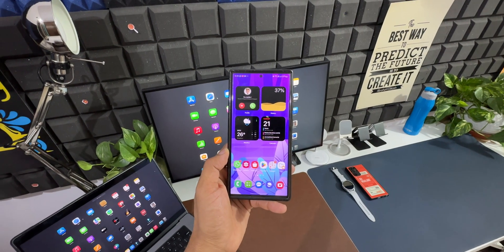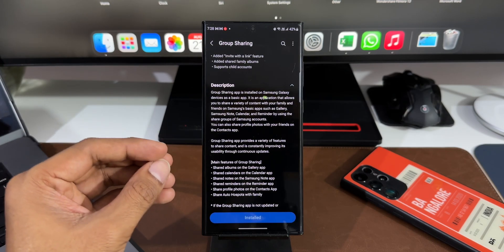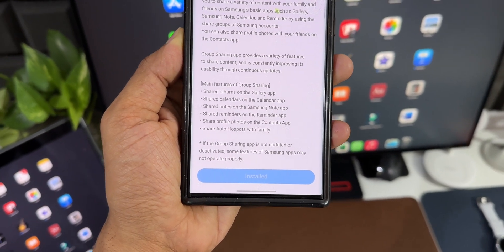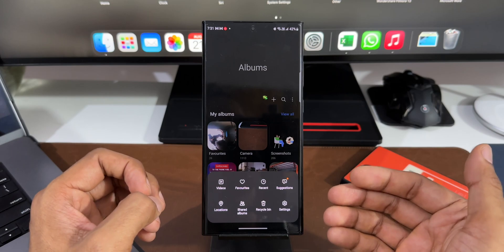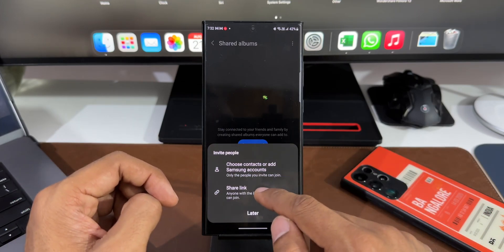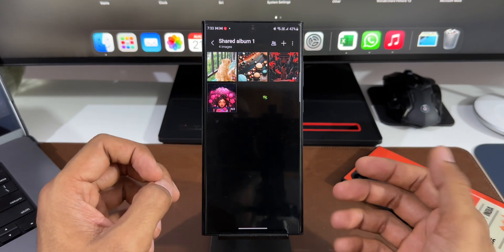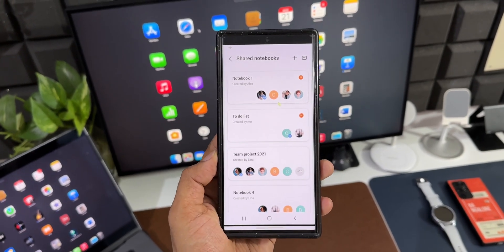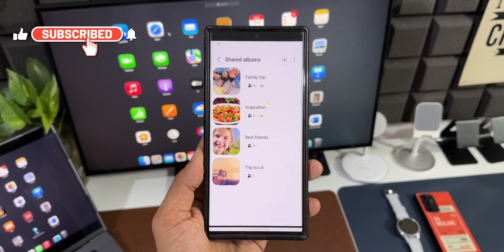Samsung Group Sharing Feature Updated - You should start using on Your Samsung Galaxy Phones !